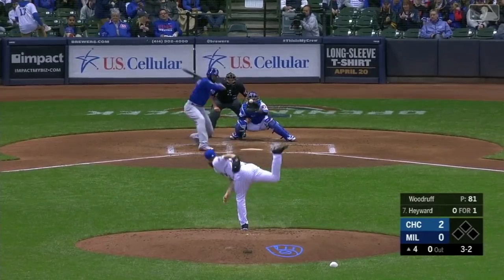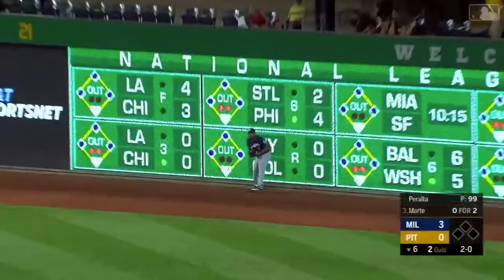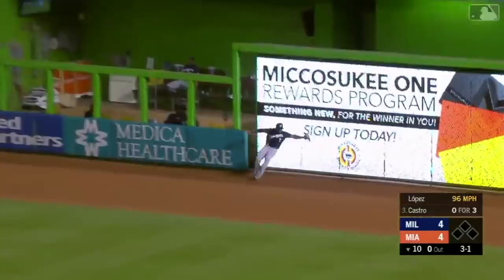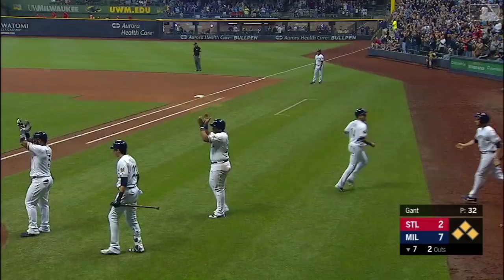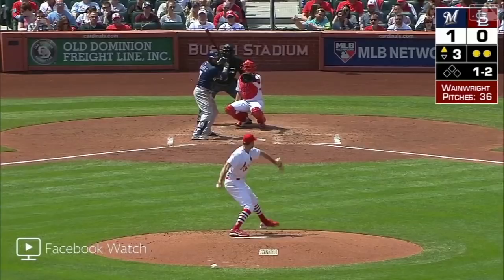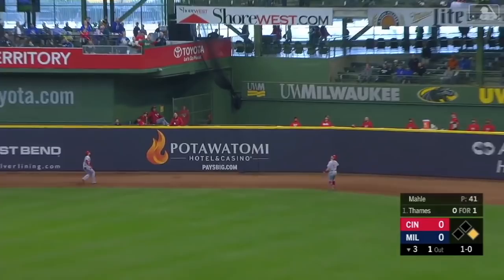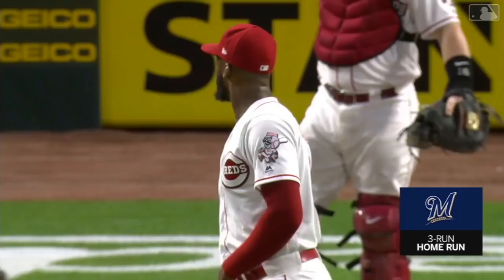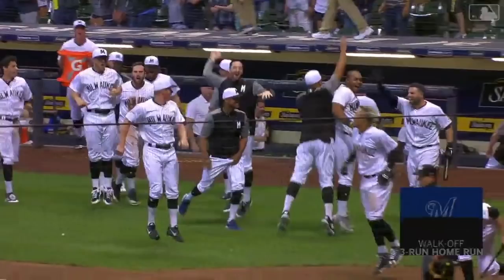Eric Thames 2018 Highlights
MLB owns the videos used.

2018 Stats - .220 .307 .480 .787, 95 G, 277 PA, 54 Hits, 16 HR, 37 RBI